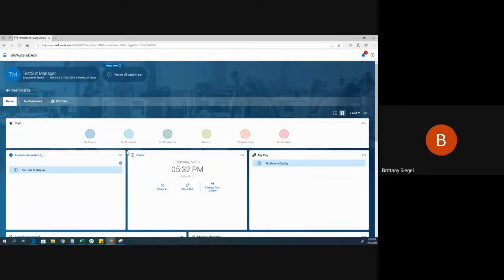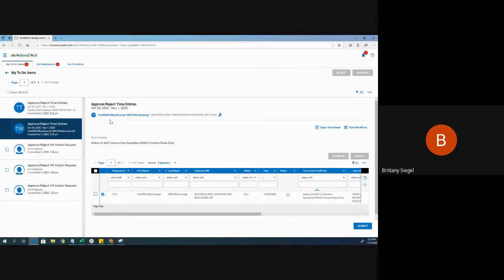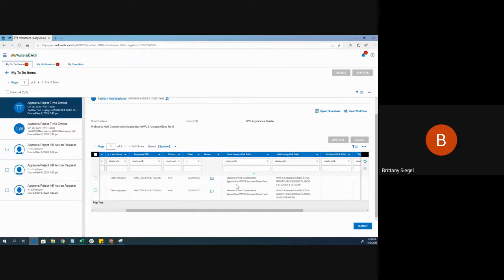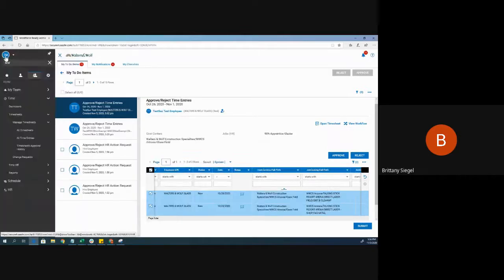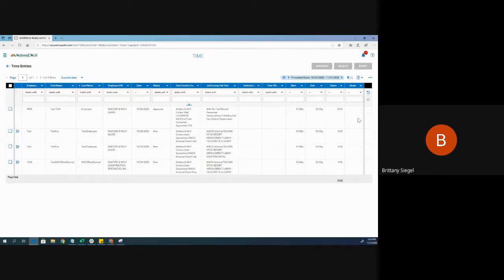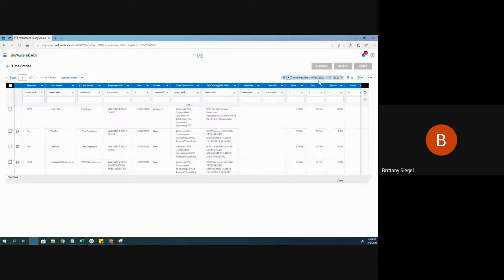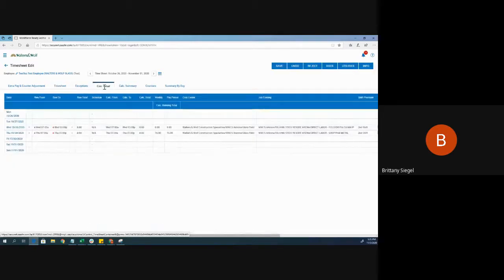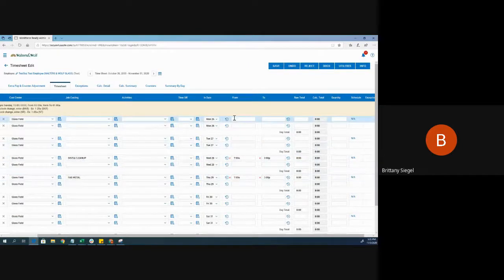Kronos - Timesheets - How to approve or modify Timesheets